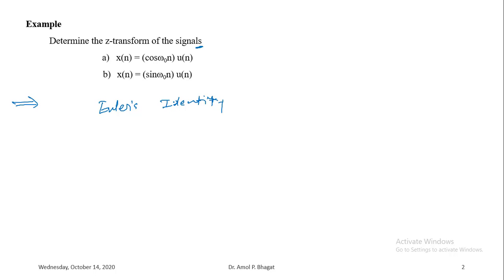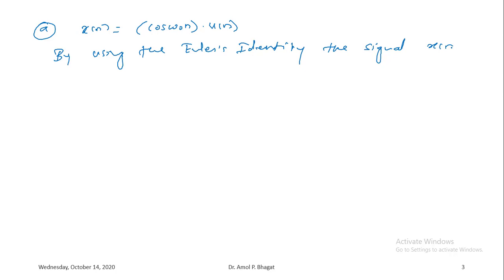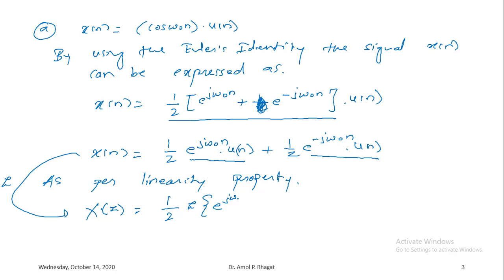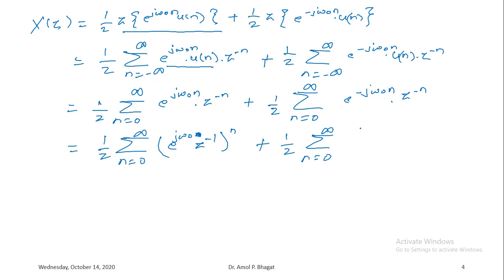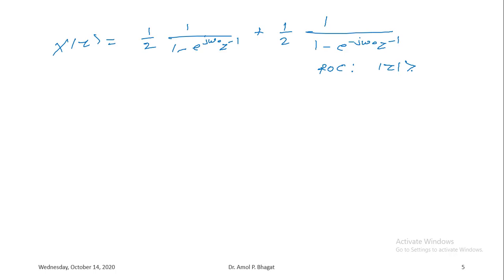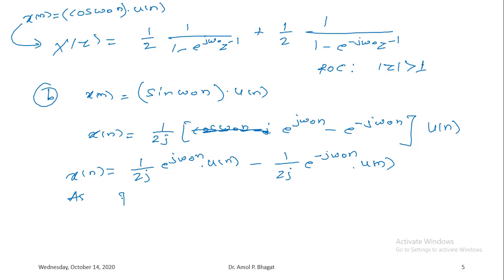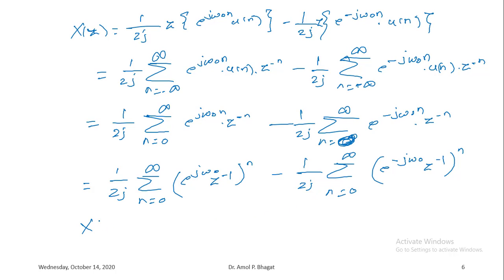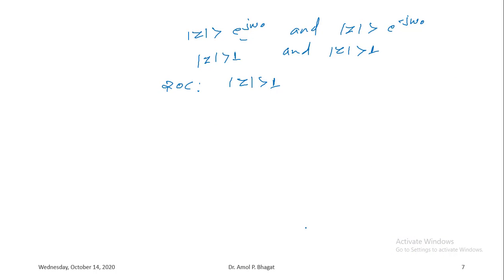Digital Signal Processing: Session 49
Properties of z-transform, Linearity Property, Example, Euler's Identity, Identifying z-transform using Linearity Property